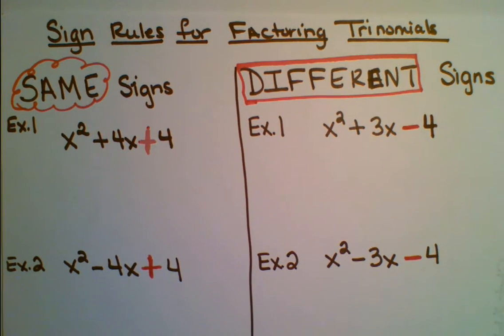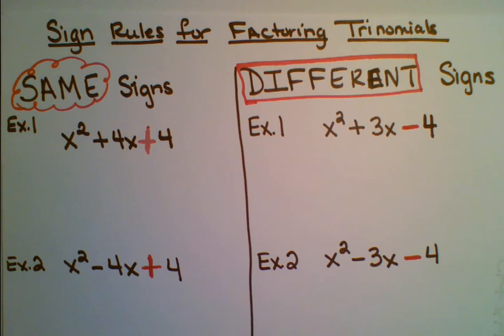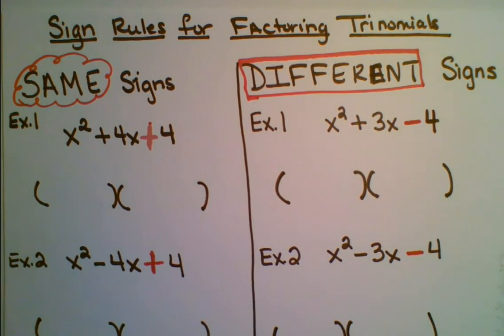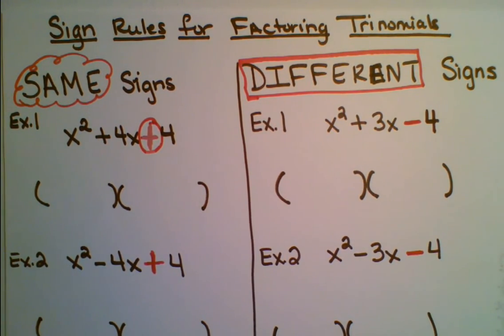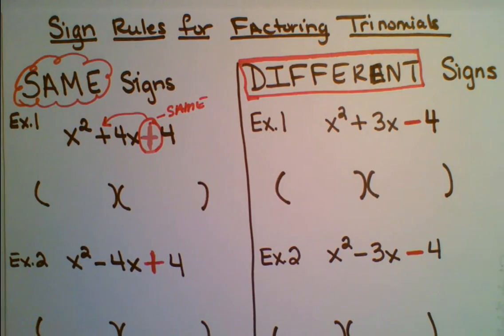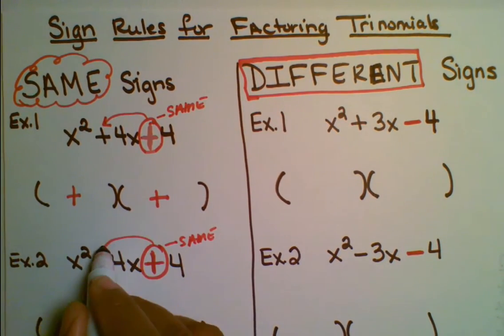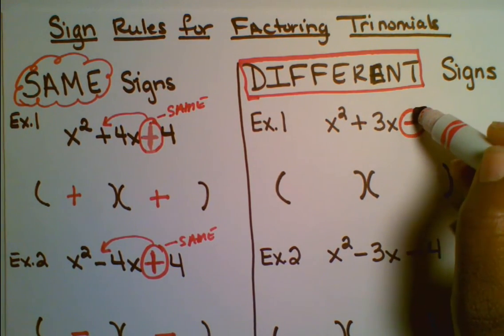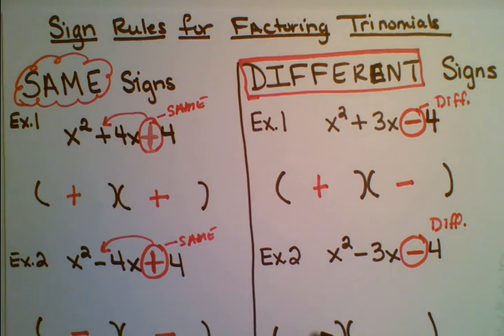Factoring Trinomials (a=1): Part 1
section 5.6a_pg47